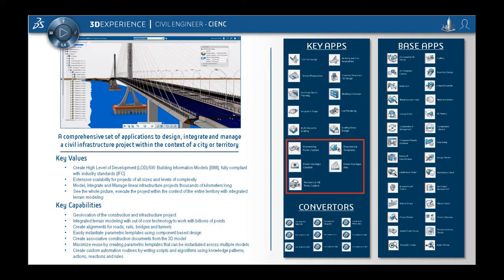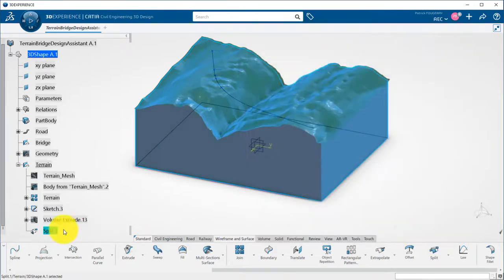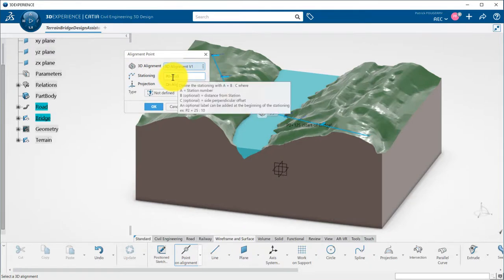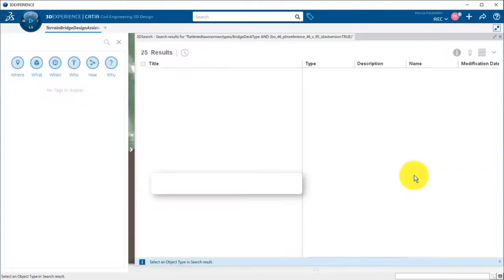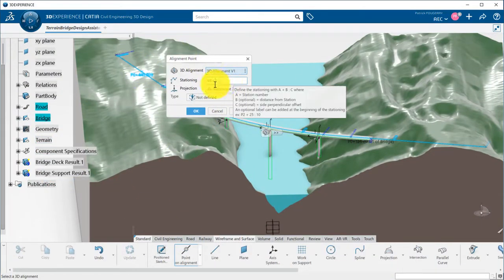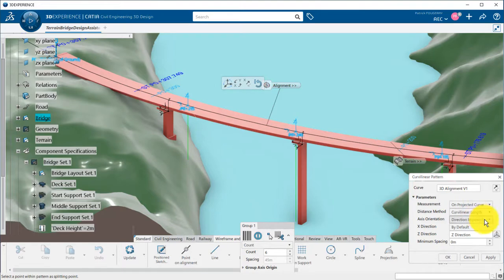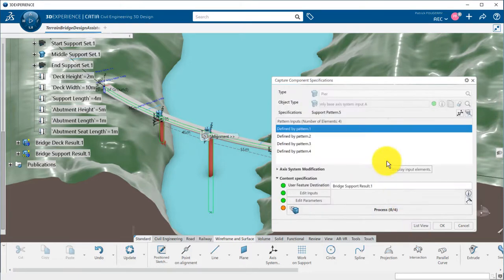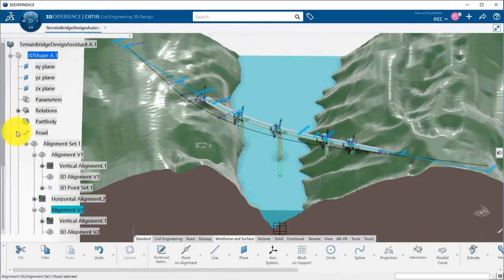9-1 Civil Engineering Bridge Design Assistant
Create from scratch a preliminary bridge in few minutes with Bridge design Assistant.